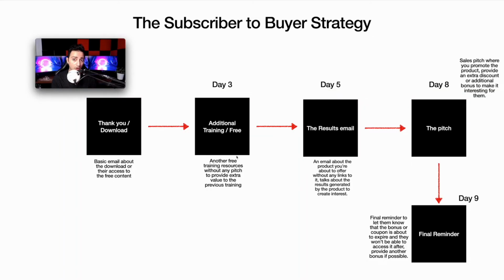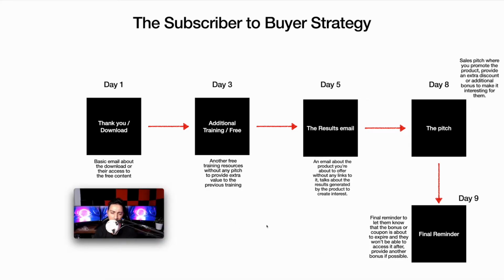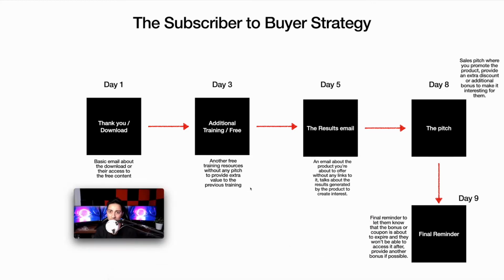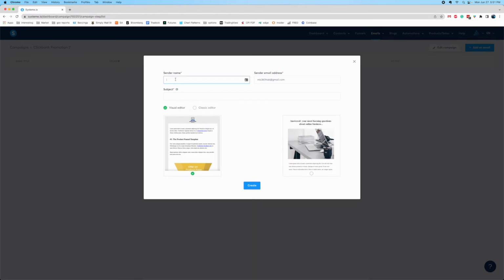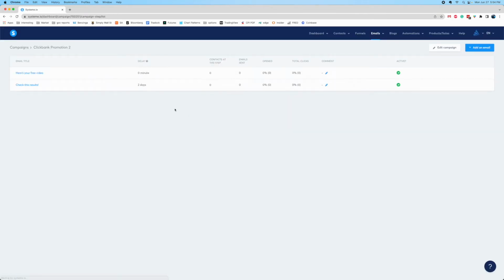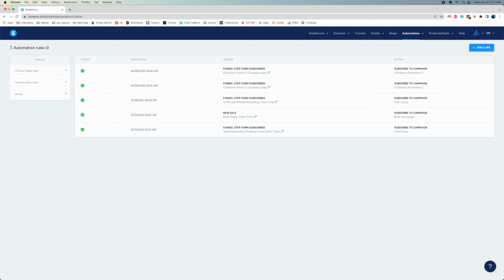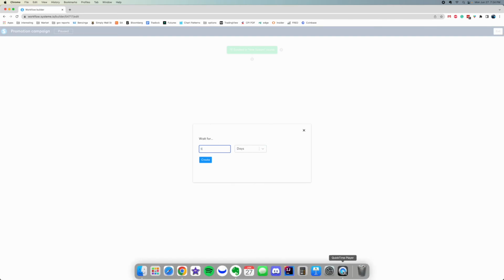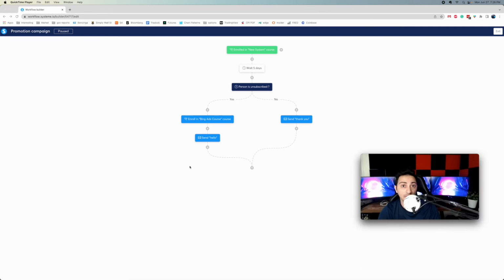How to Create Profitable Sales Funnels For FREE - Part 4